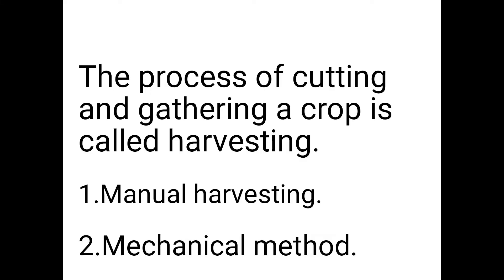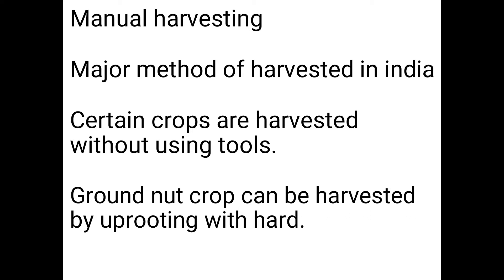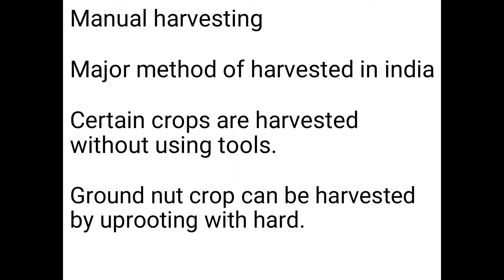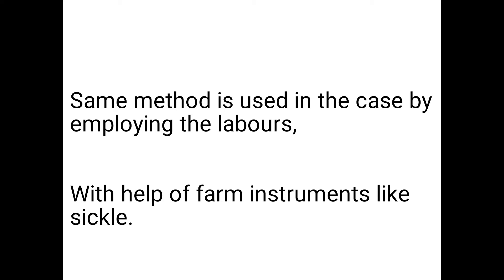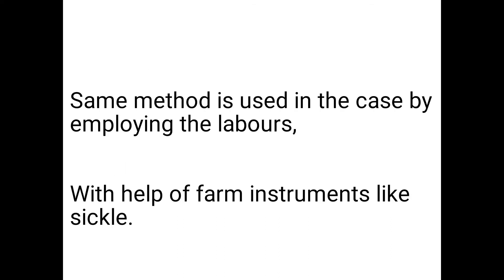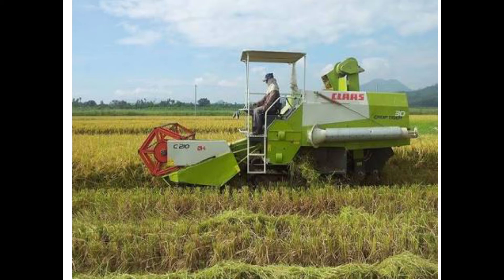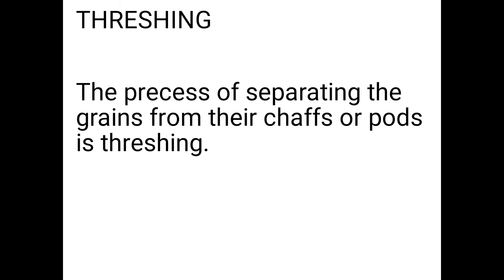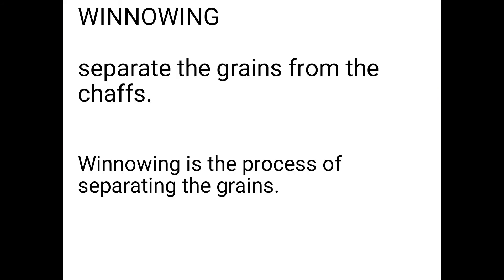Harvesting of crops Class 8 Science